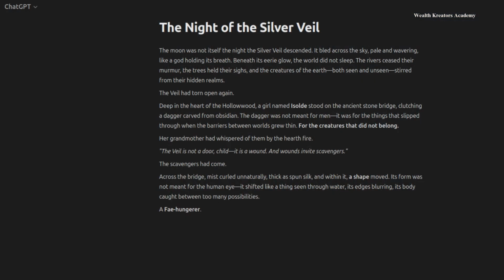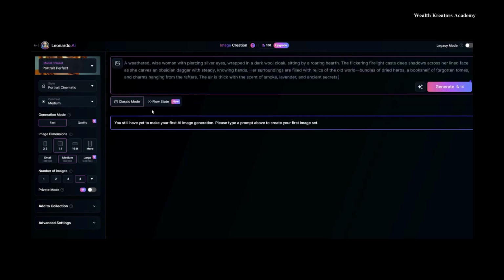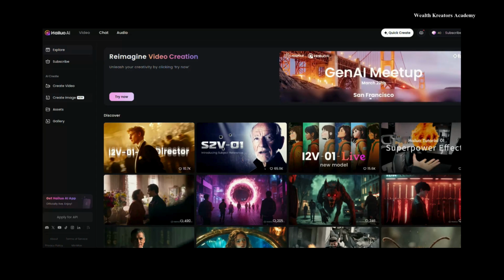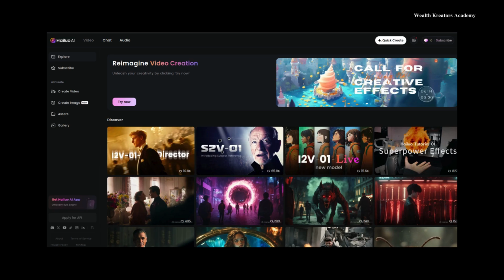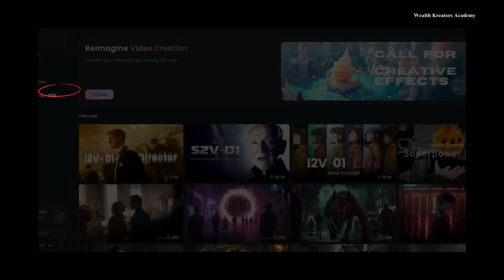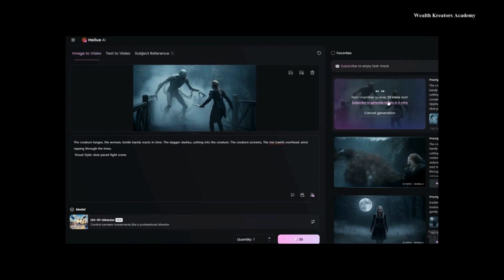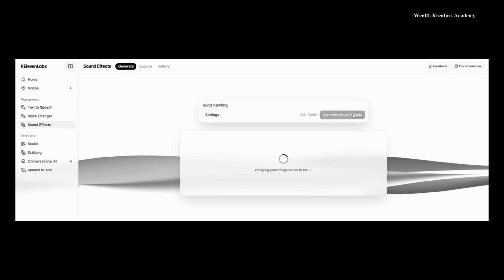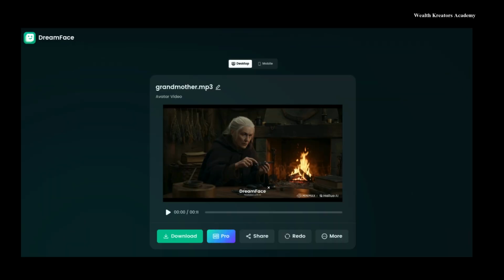How to Create AI Movies (Step by Step!) | AI Filmmaking Tutorial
Want to make your own AI-generated movie? No actors, no cameras—just pure creativity and AI magic! In this step-by-step tutorial, I’ll show you how to create an AI-powered short film using cutting-edge tools.

What You’ll Learn in This Video:
🔹 Generate cinematic AI images with Leonardo AI
🔹 Create realistic AI voiceovers using Hailou AI Minimax
🔹 Animate your images into video with Hailou AI Video
🔹 Sync AI voices with animated characters using DreamFace
🔹 Edit and finalize your AI movie like a pro

TIMESTAMPS:
00:00  – AI Movie
01:10 --  Intro
01:33 --  Step 1: Create Script with Chatgpt
01:47 --  Step 2: Create AI Images with Leonardo AI
02:44 --  Step 3: Generate AI Voiceovers with Hailou AI Minimax
03:35 --  Step 4: Animate AI Images with Hailou AI Video
05:00 --  Step 5: ElevenLabs for Sound Effects
05:28 --  Step 6: Sync AI Audio & Video with DreamFace
06:03 --  Step 7: Edit & Finalize Your AI Movie

AI tools are revolutionizing storytelling, making it possible for anyone to create stunning movies without expensive equipment or a big team. This is your chance to turn your imagination into reality!

Have questions or ideas? What kind of AI movie do you want to create next?